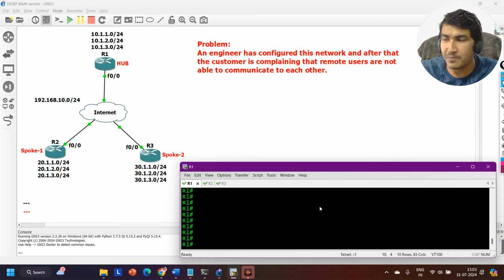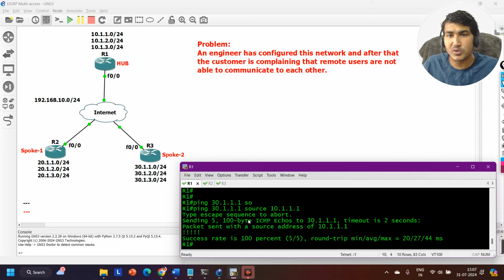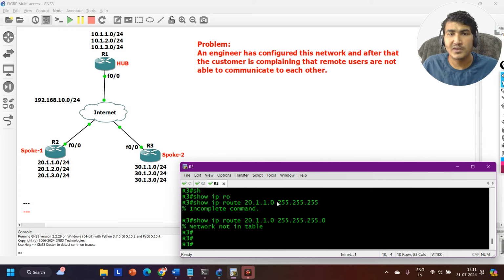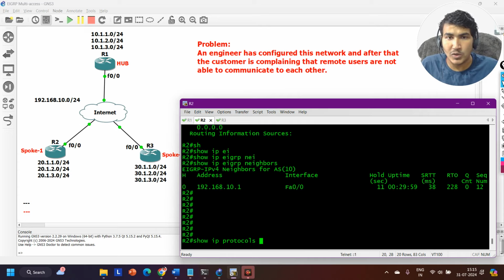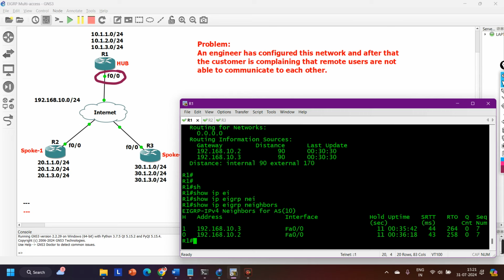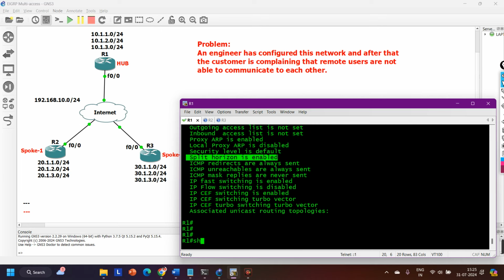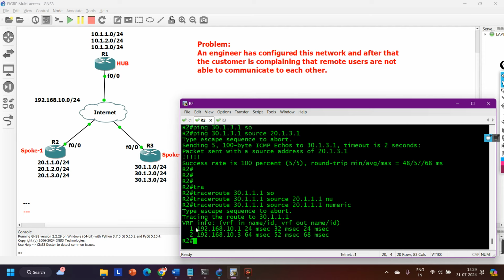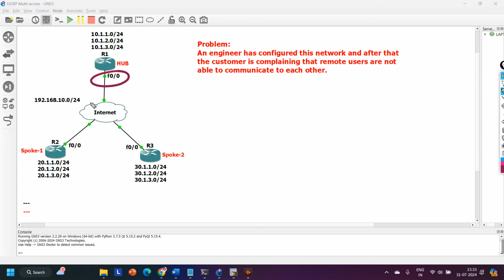Troubleshooting Network Issues For Network Engineer | Branches cannot communicate with others Branch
Troubleshooting Network Issue For Network Engineer | Branch Users cannot talk with others.
Troubleshooting Communication between two 2 sites.
how to troubleshoot network problems.